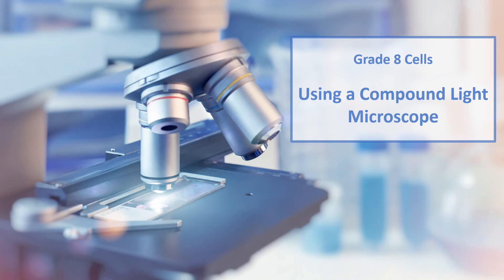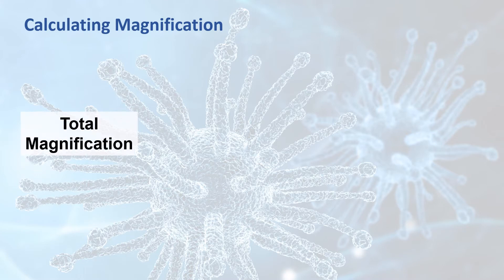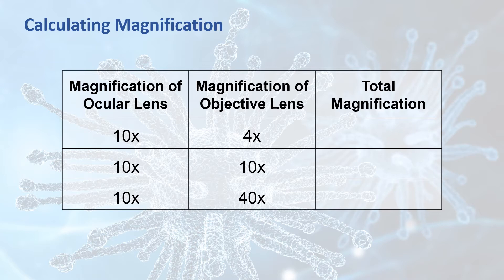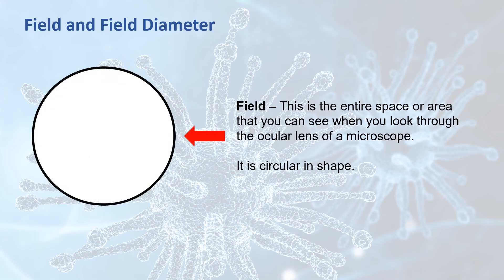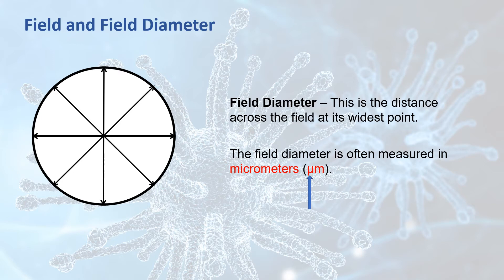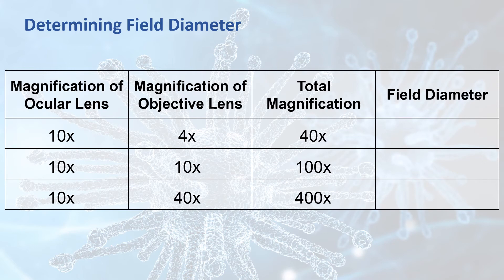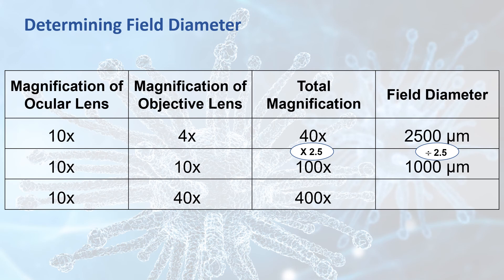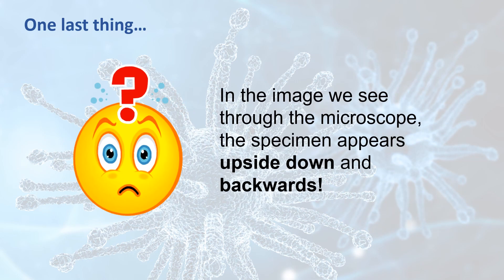Using a Compound Light Microscope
Grade 8:  Using a compound light microscope.